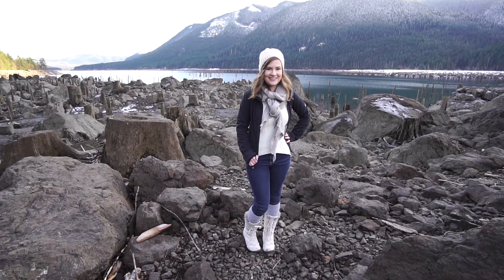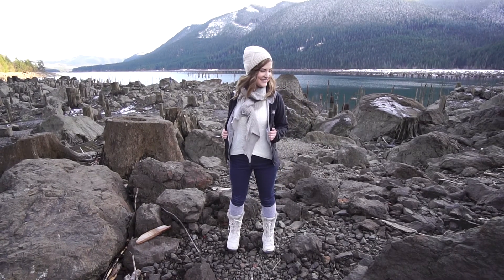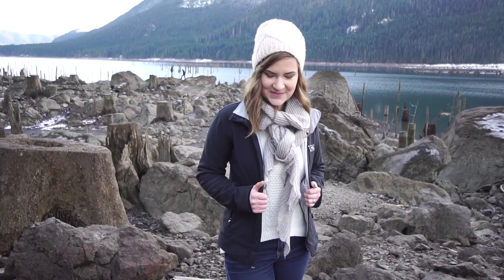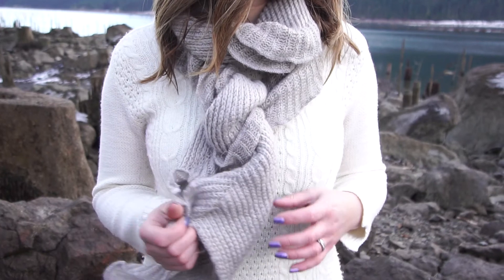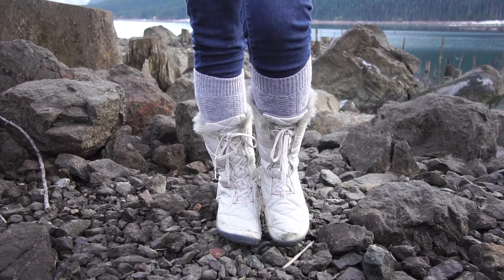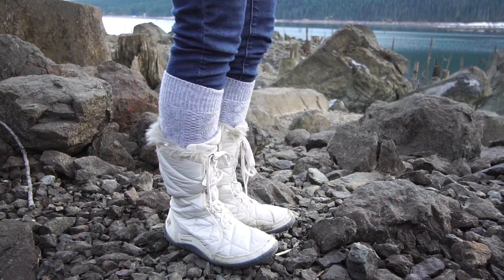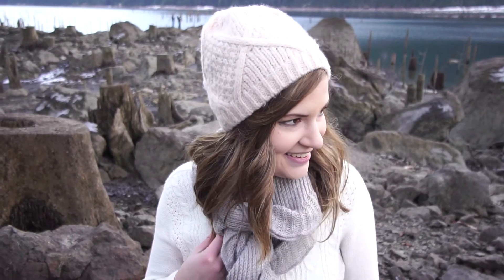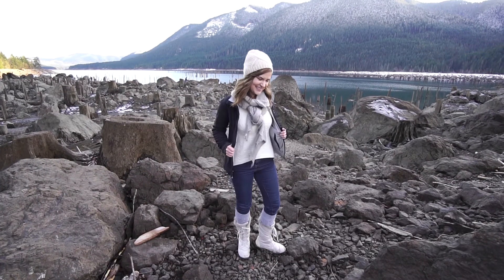Outfit of the Day | Cozy by the Lake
This outfit kept me warm on a winter engagement session at a mountain lake.

I'm wearing:
White cable-knit sweater from ThredUp
Black Mountain Hardware Jacket
Blush pink soft beanie
Soft grey ruffled scarf
Skinny blue jeans from Forever 21
Grey knee socks
Cream fur-lined snow boots from Columbia
Nail Polish is scented enamel in 370 Not so Blueberry by Revlon